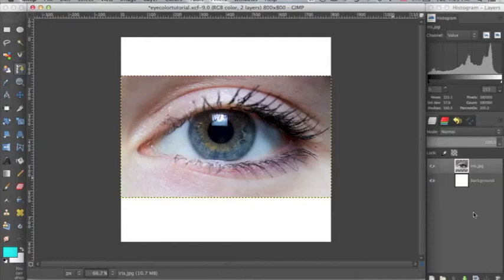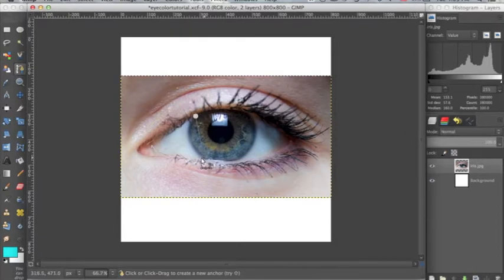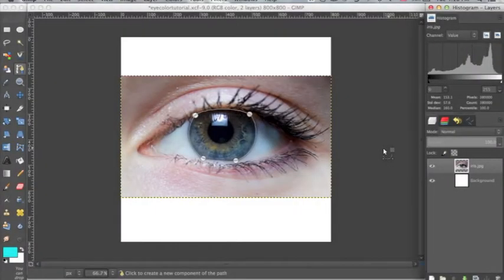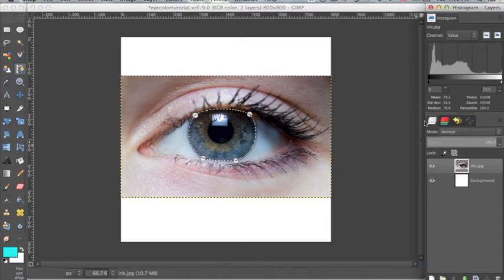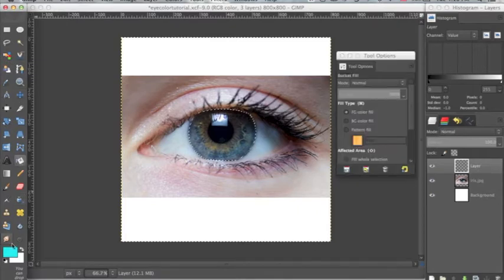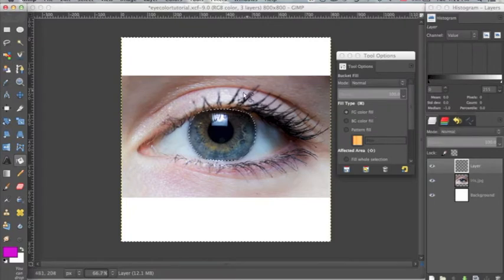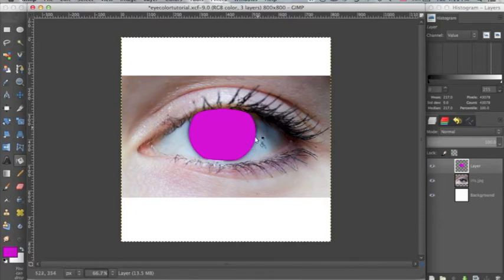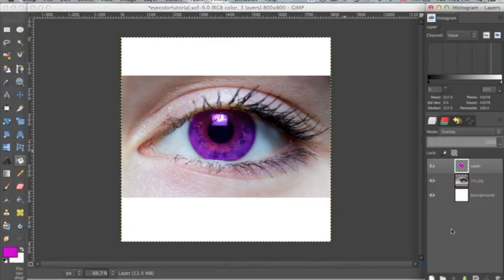GIMP: Changing Eye Color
Learn how to change eye colors in Gimp. Create a solid color, pattern, or gradient in the eye, or eyes of your choice.